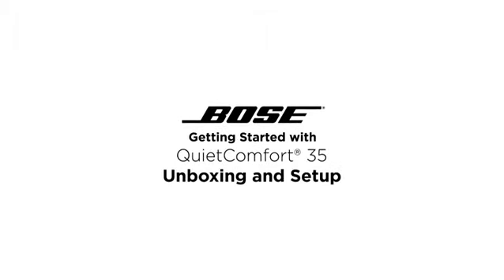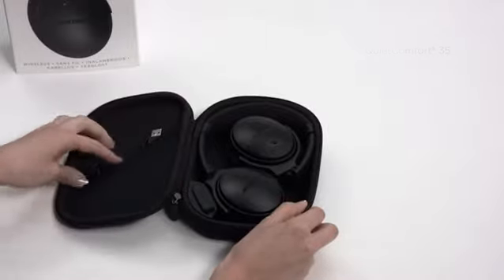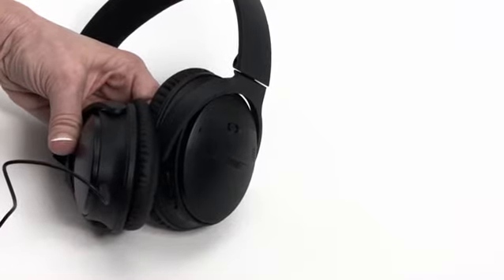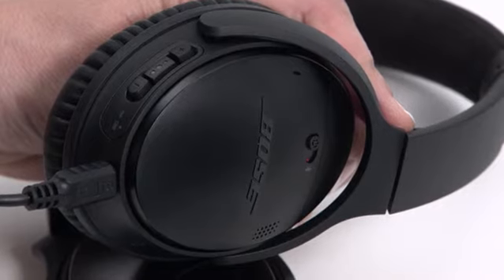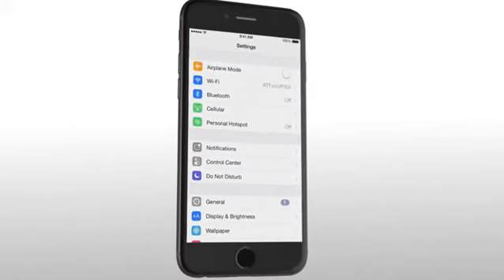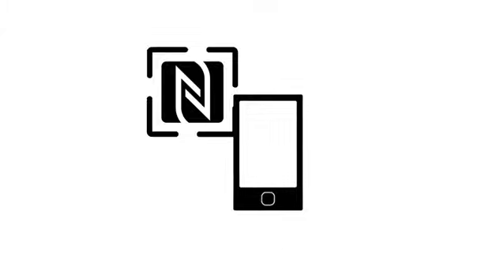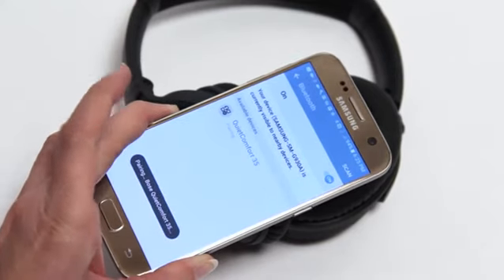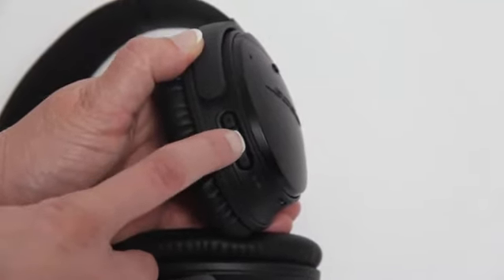ZedHouses | Bose QuietComfort 35 Headphones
How did Bose make its reality class clamor dropping earphones far superior? It presently permits you to change the degree of commotion undoing on the new QuietComfort 35 remote earphones II. Everything necessary is a press of the new Action catch to exploit the business driving commotion offsetting innovation and totally obstruct your general surroundings, or let in some clamor around you. You pick the level that best suits your condition. So proceed, lose yourself in your music—or the calm. Obviously, QC35 earphones II additionally convey a similar exhibition and advancements you anticipate from Bose: volume enhanced EQ so the sound is in every case consistent with your music, regardless of the volume, and a clamor dismissing double mic framework for clear calls, even in boisterous conditions. The inherent receiver additionally gives you simple access to your telephone's default remote helper, as Siri. Simply hold down the multi-work catch and utilize the intensity of your voice to control your music and that's only the tip of the iceberg. In addition, you'll be liberated from wires with Bluetooth and NFC blending and voice prompts to walk you through each progression of the procedure.